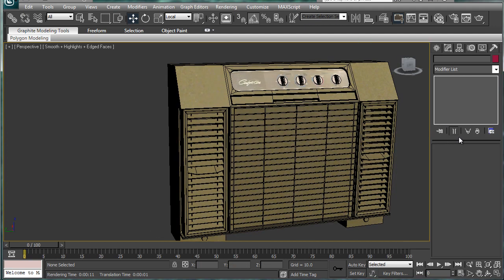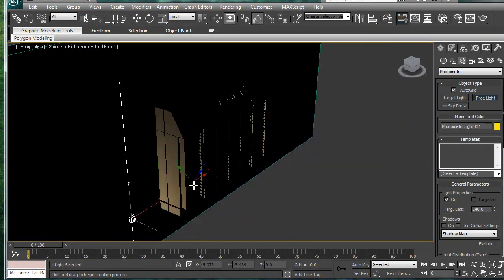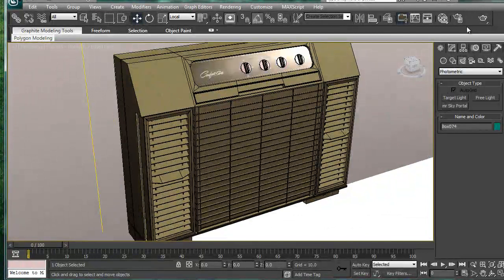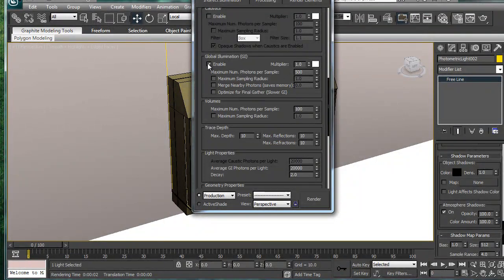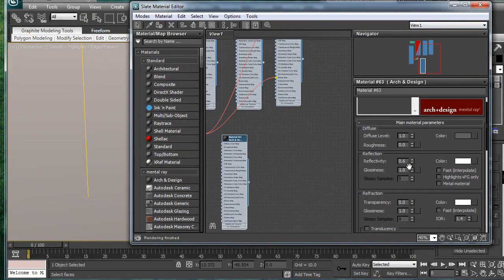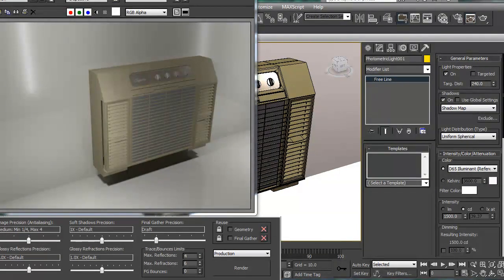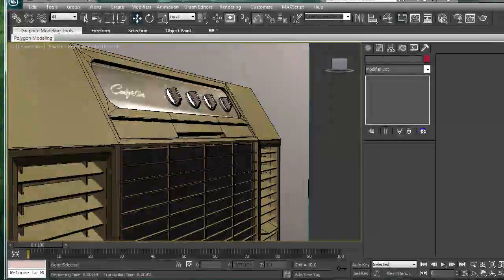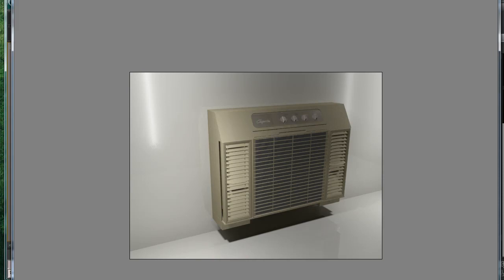3ds Max tutorial - Air Condition Part 5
The is the fifth part in a short 5 part tutorial series on how to model an in-wall air conditioner unit (and yes it does have textures :p )